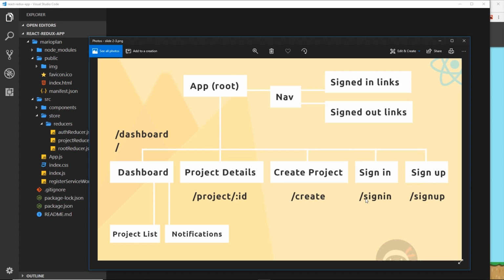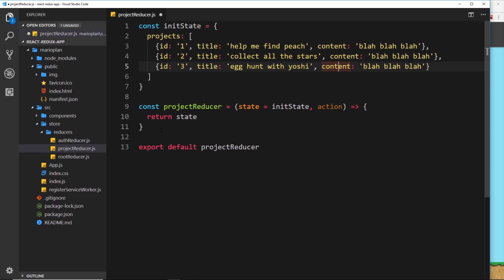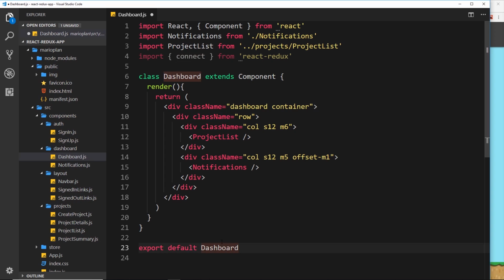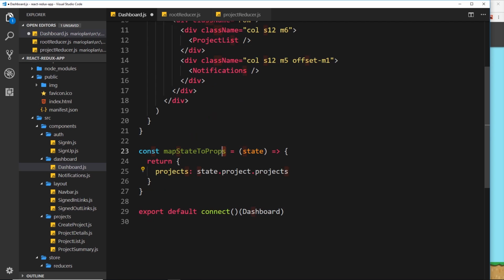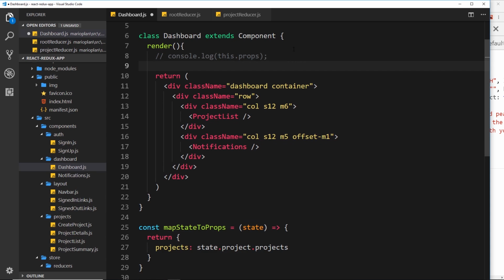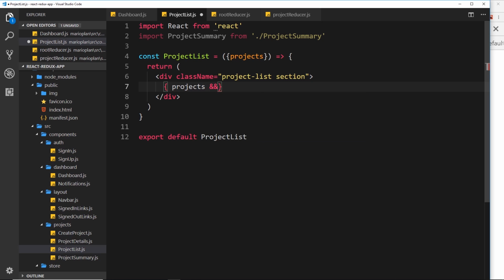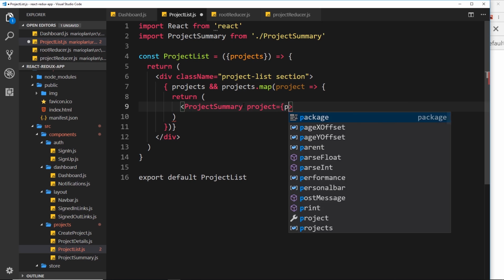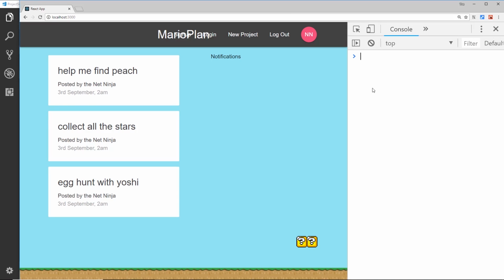React, Redux & Firebase App Tutorial #12 - Adding Dummy Data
Hey gang, in this React, Redux & Firebase tutorial we'll add some dummy data to our redux store, then connect our projects component to the redux store.